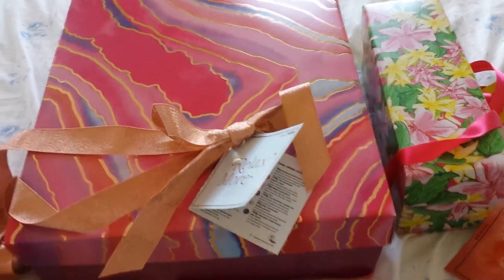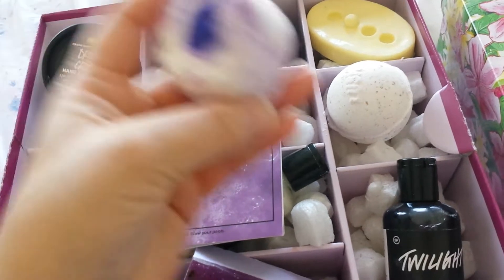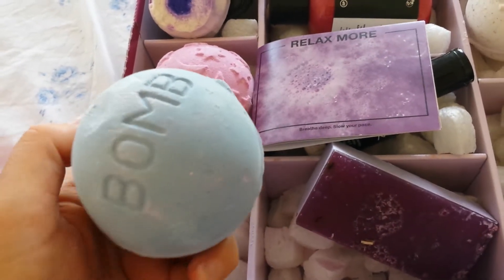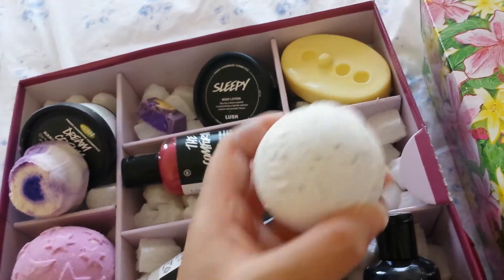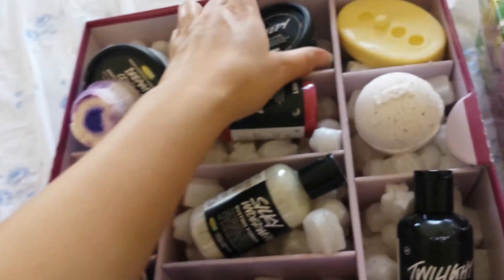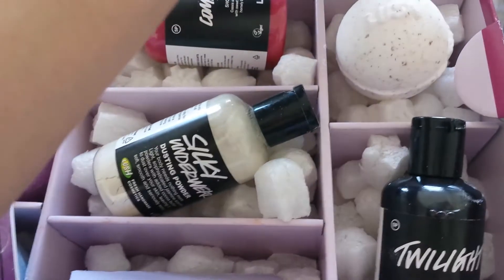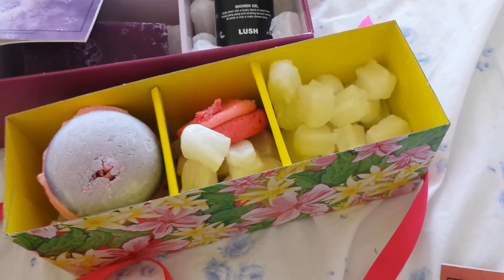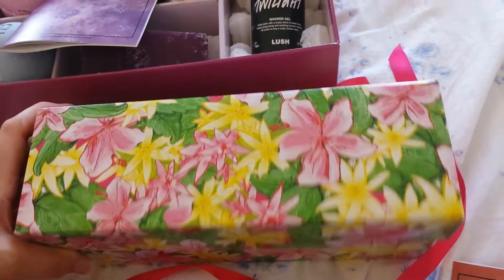Lush New Gift Boxes! Relax More and Blooming Beautiful!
These two boxes are seriously happy making if you are a Lush lover! I got them for birthday and as you can see I'm already enjoying the contents❤❤